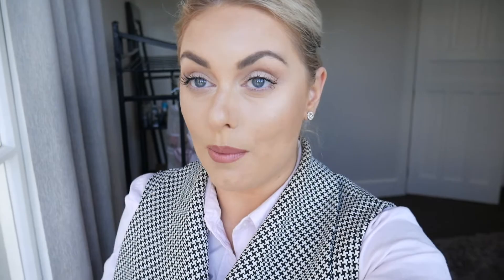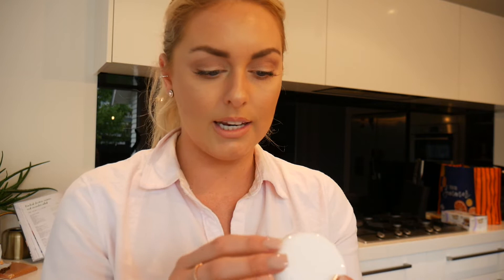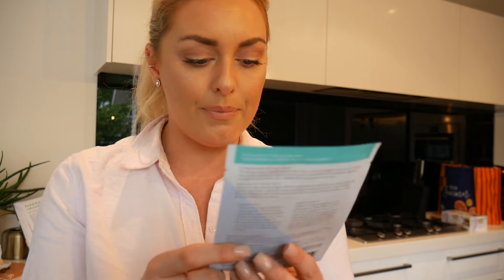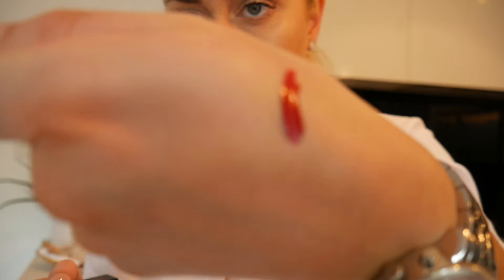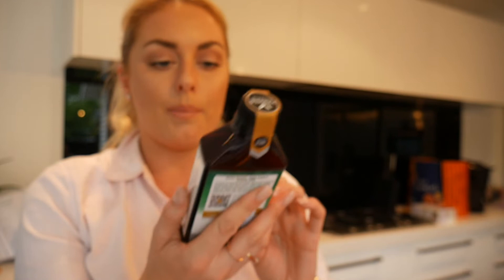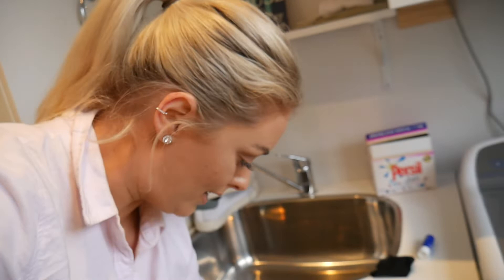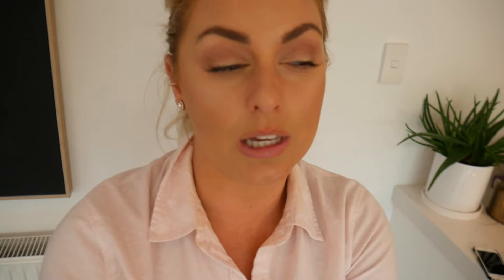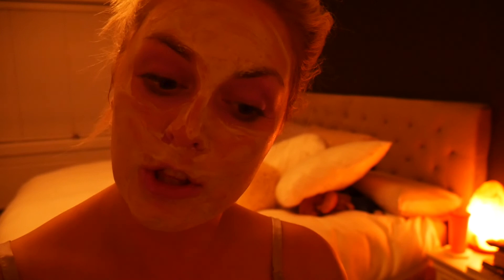HANG OUT AT HOME WITH ME | Holly Carran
HANG OUT AT HOME WITH ME